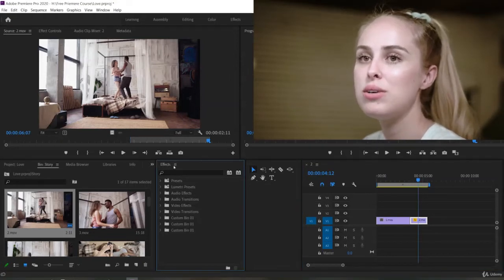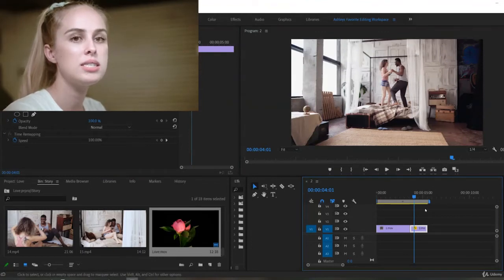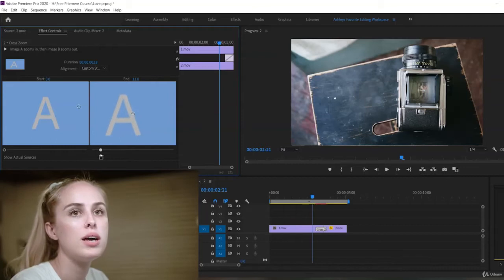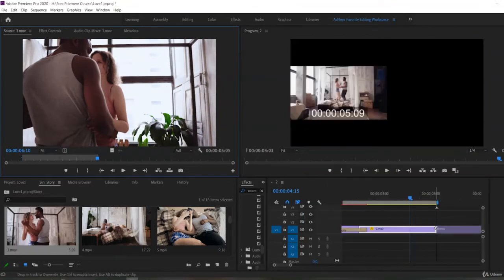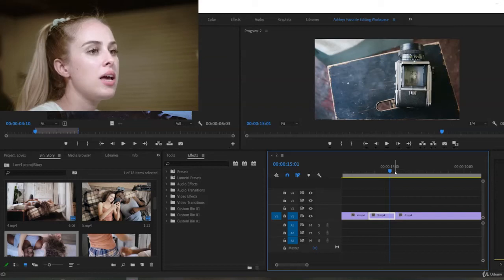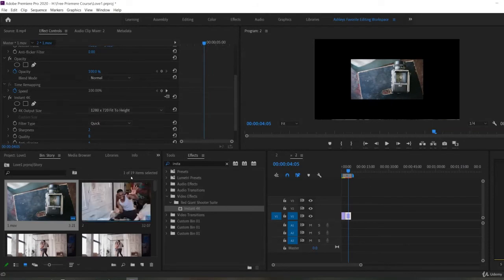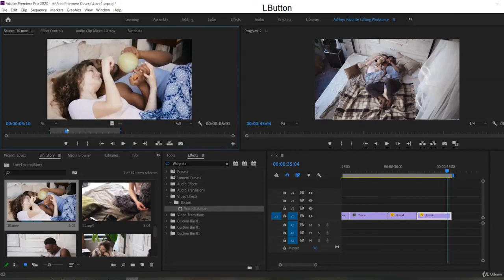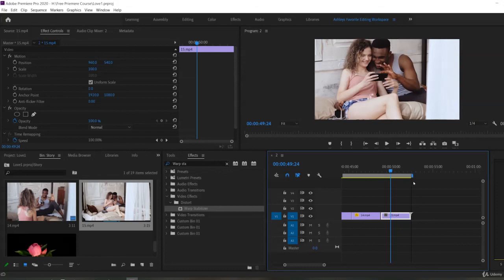adobe premiere pro Teaching about Effects and Effect Controls,video editing from basic level||part 2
Learn Video Editing in Adobe Premiere Pro.

This course will take you from being a complete beginner to editing your first professional film.
This includes all the skills you need to become a professional freelance video editor in Adobe Premiere Pro.

Learn everything from importing your first project in premiere to speed ramping and color grading.

This video editing course will walk you step by step through everything that you need to learn about video editing to become a professional freelance video editor.

Editing In Premiere
Are there any course requirements or prerequisites?
Have Adobe Premiere Pro
Who this course is for:
Someone that wants to learn to make videos in Premiere